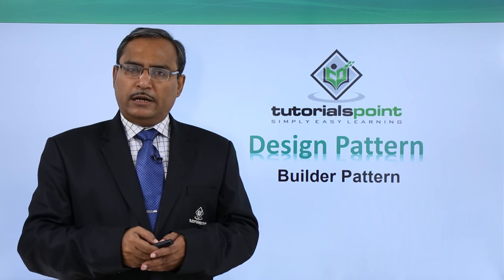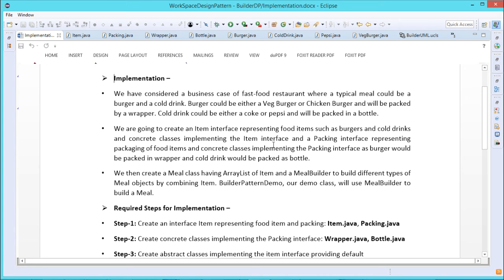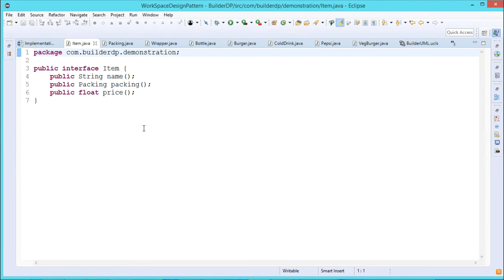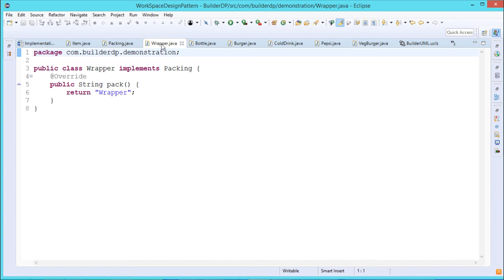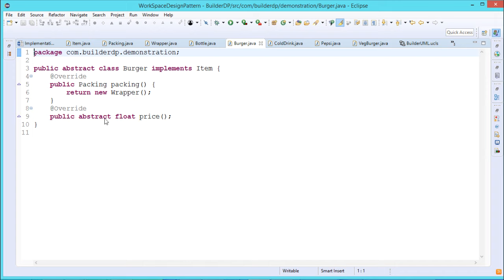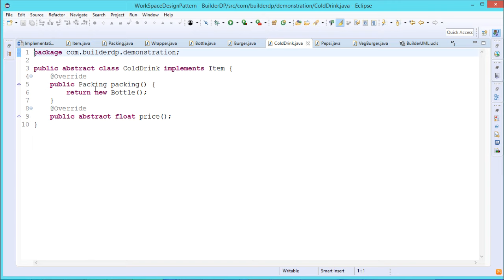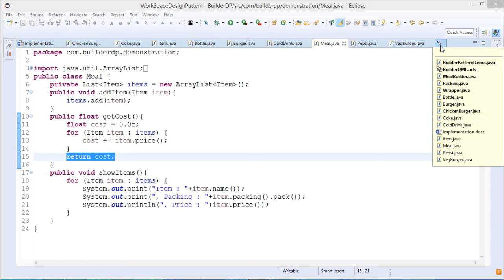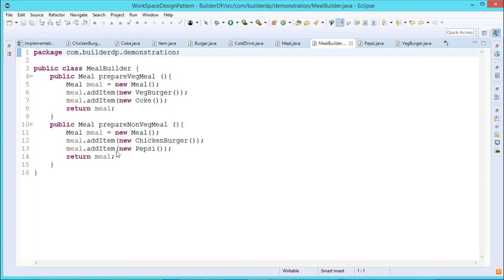Builder Design Pattern